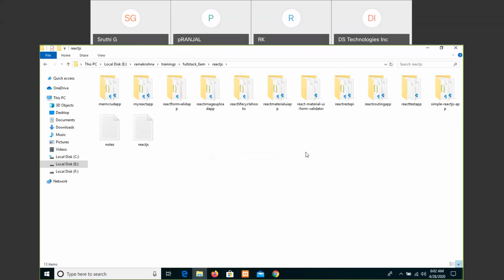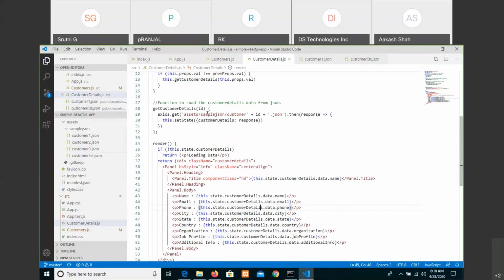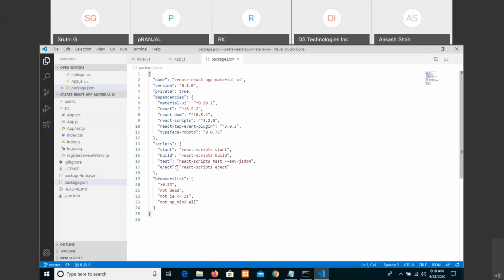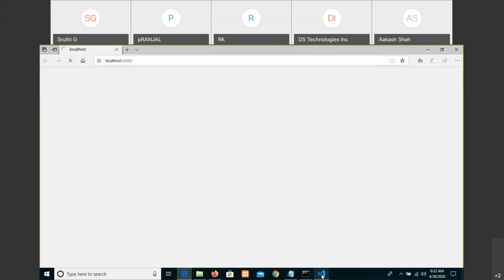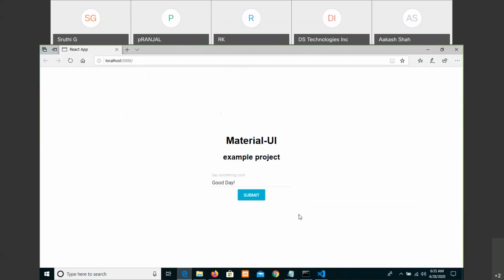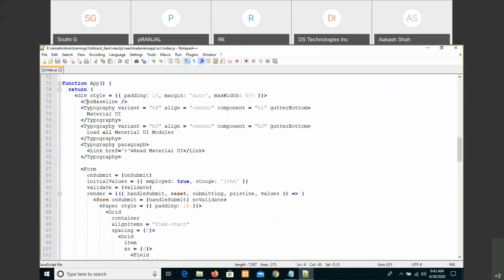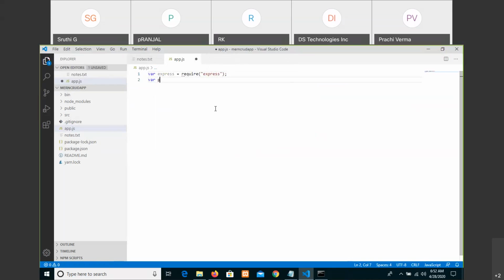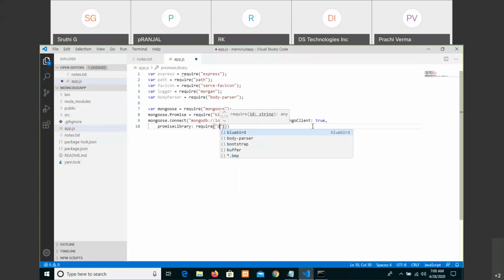Full Stack Developer Training Day 33